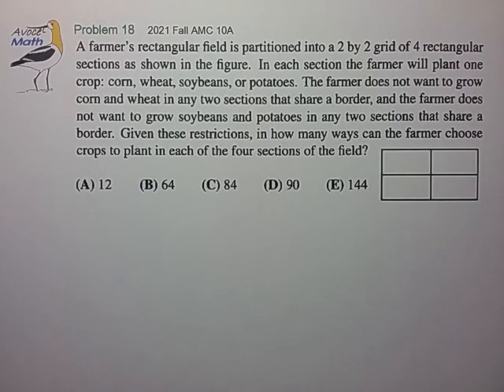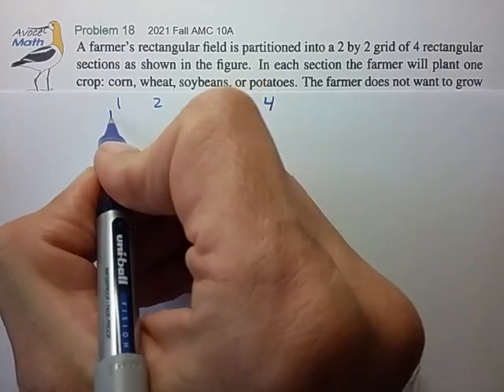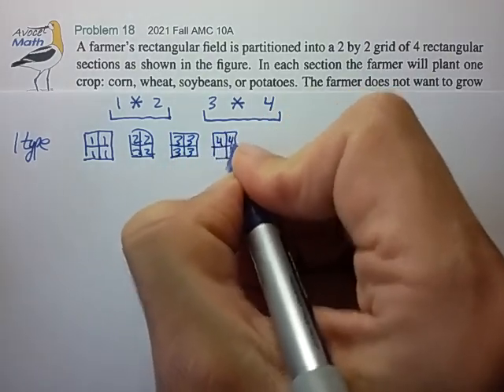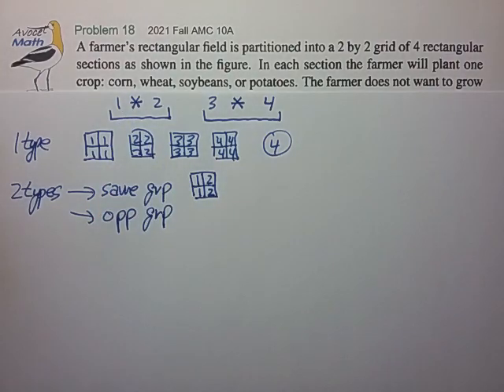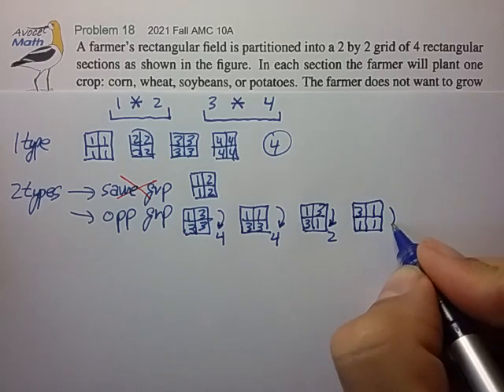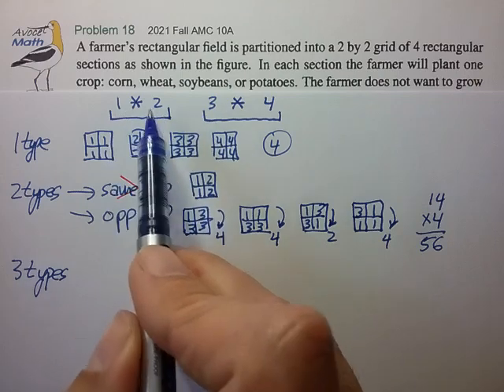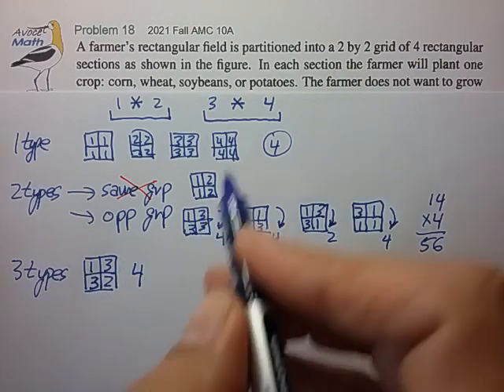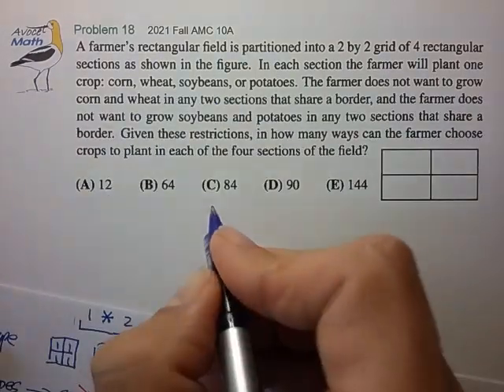2021 AMC 10A Prob 18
💚 Better Counting Method
I found a simpler method after a second look.  Wlog, assume the upper left box has crop "1" and then break into four subset cases based on the choice of the lower right crop:

  1 x  → 3 choices for each x
  x 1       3 • 3 = 9    (diag same)

  1 x  → 2 choices for each x
  x 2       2 • 2 = 4    (diag diff)

  1 x  → 2 choices for each x
  x 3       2 • 2 = 4    (diag diff)

  1 x  → 2 choices for each x
  x 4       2 • 2 = 4    (diag diff)

9 + 4 + 4 + 4 = 21, but the assumed upper left box could have been 1, 2, 3 or 4, so the total count is 4•21=84 ■

A useful counting strategy is to identify choices that are independent and push those to front of the counting process.  For this problem, the two crops across a diagonal are independent choices IF those two choices are made first.

🤔 Tough Counting Problems
I had an uneasy feeling that my first method was not the most efficient, but it would probably get me to an answer in about 5 minutes.  How long might it take to discover a better method?  Probably longer than 5 minutes!  For the AMC in general, if you find an approach that likely gets you an answer within 5 minutes, then just stick with that approach.

♦ 2 Types → Opposite Group
I could have counted this subset more efficiently.  The two crops do NOT have a neighbor restriction, so we have a simple binary choice (eg. 1 or 3) for each of the four squares → 2•2•2•2 = 16 arrangements, but this includes 1111 and 3333 that don't belong in this subset, giving 16-2 = 14 arrangements for any distinct pair of opposite group crops.